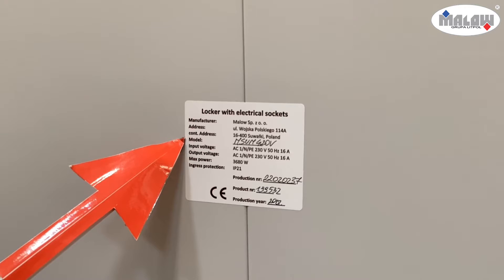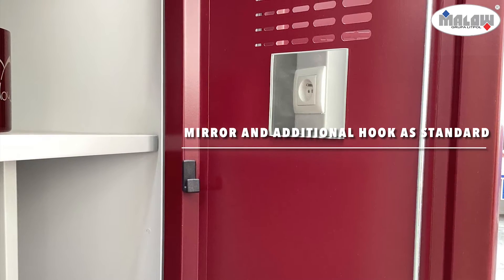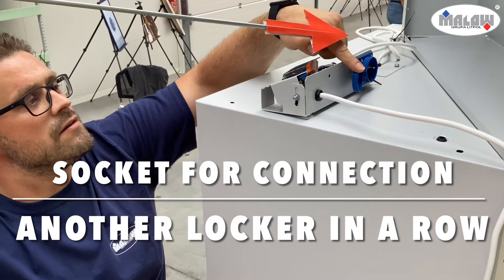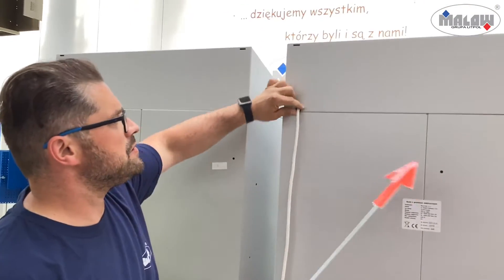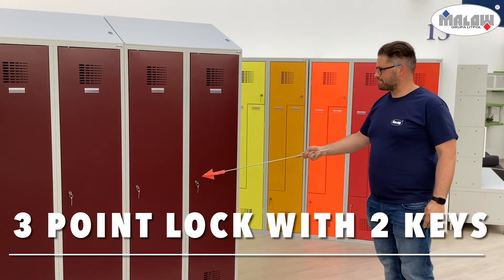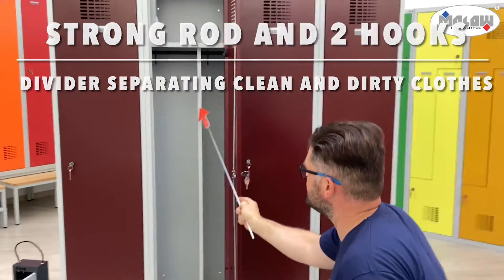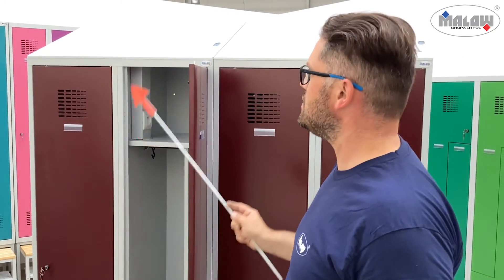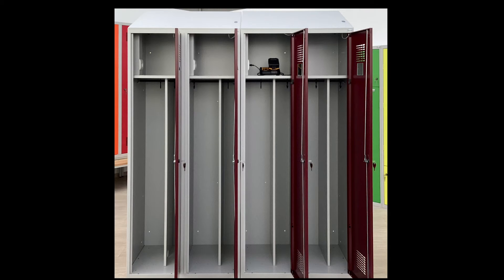MSUV lockers with electrical equipment